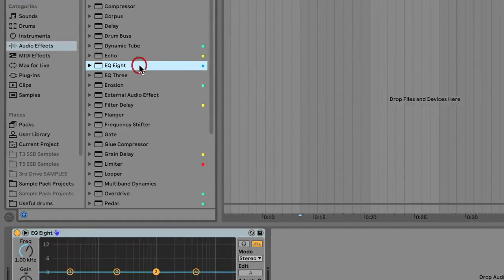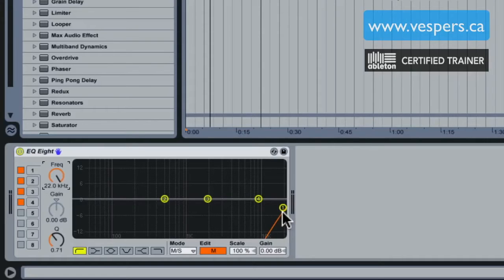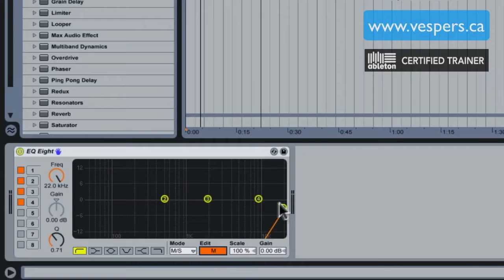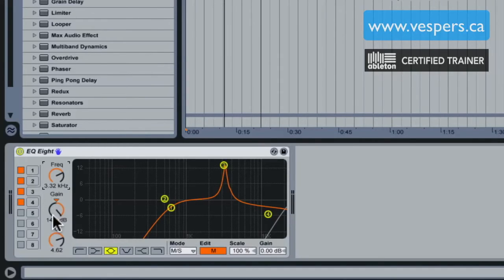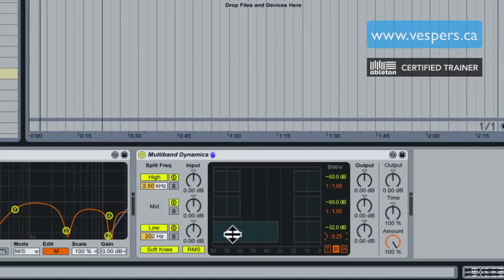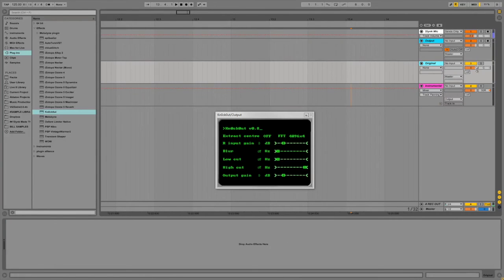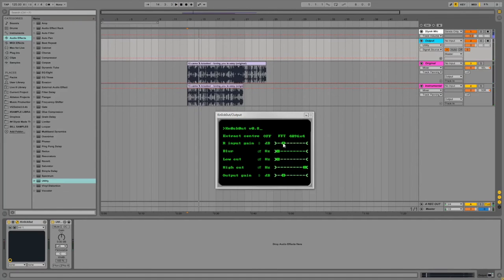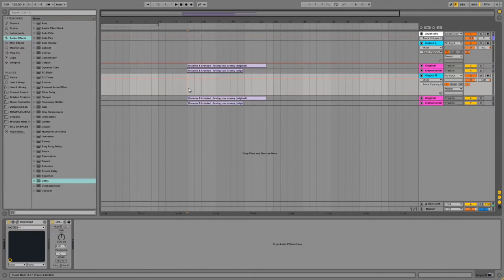Extracting Vocals Abelton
Compiled by Amberli